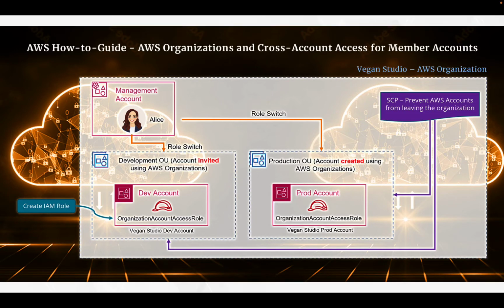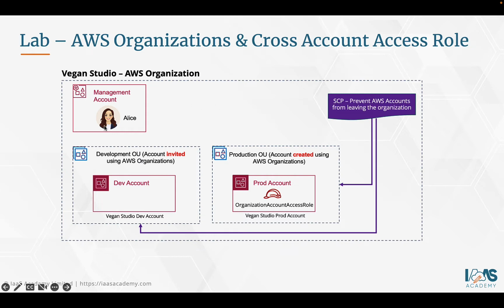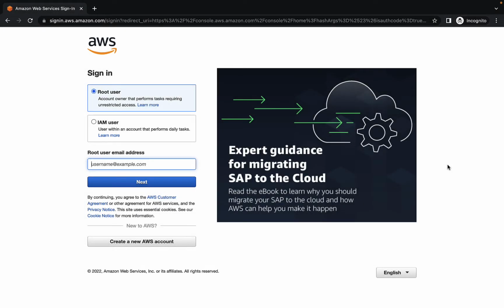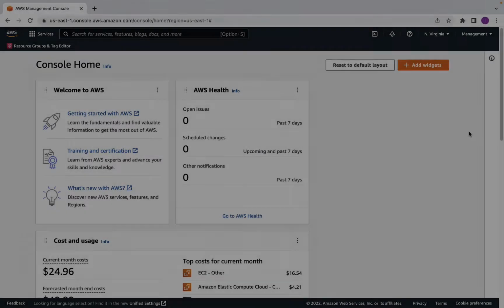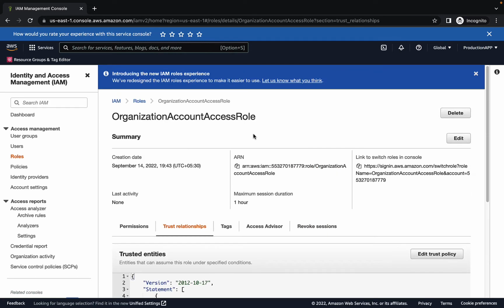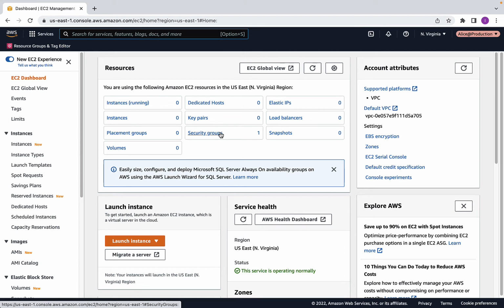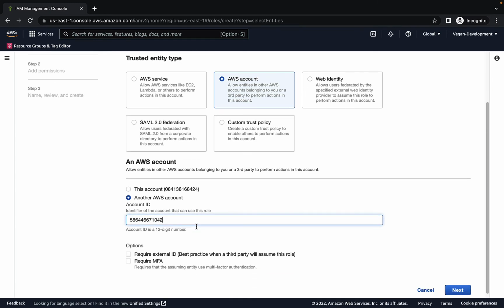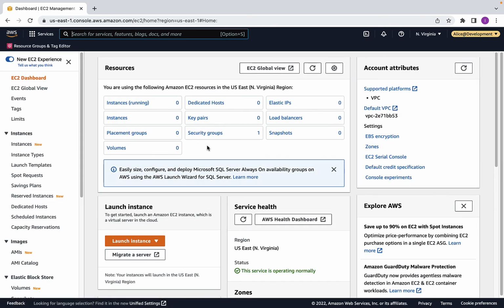Configure Cross-Account Access with AWS Organizations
One of the features of using AWS Organizations is the ability to manage member accounts from either the management account or another identities account. You don't want to duplicate creating IAM users in each member account that you need access to.

Using the AWS OrganizationAccountAccessRole (which you need to configure) will enable you to have users in the management account perform a role switch into any of the member accounts. You can then access services and resources in those member accounts depending on the permissions you have been granted.

In this video, we show you have to configure cross-account access for your AWS Organization member accounts.

Additional Resources:
1. AWS Technical Essentials Course - Project-Based Training
2. AWS Certified Cloud Practitioner Exam Guide
3. Enrol in the AWS Certified Cloud Practitioner Practice Tests (CLF-C02)
4. AWS Certified Developer Associate Certification and Beyond Study Guide